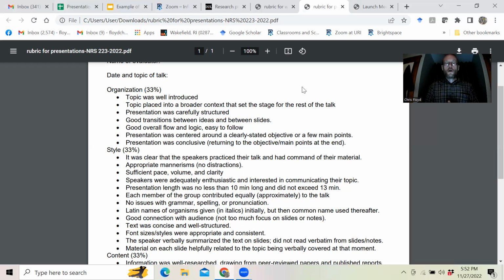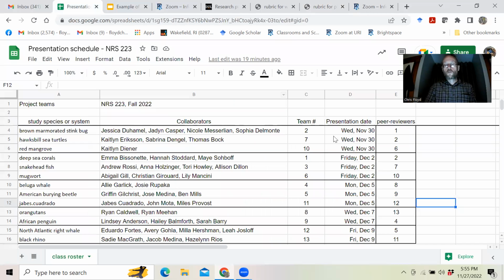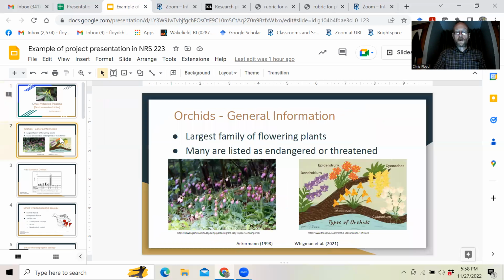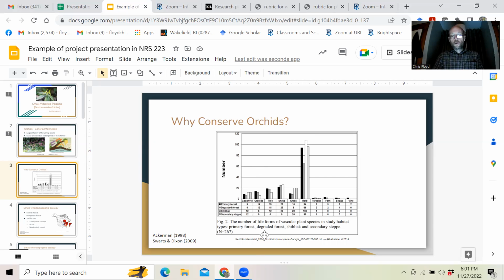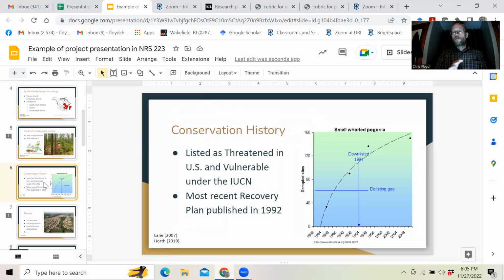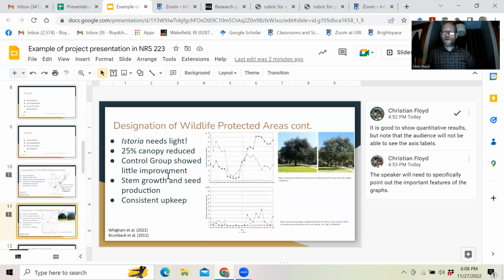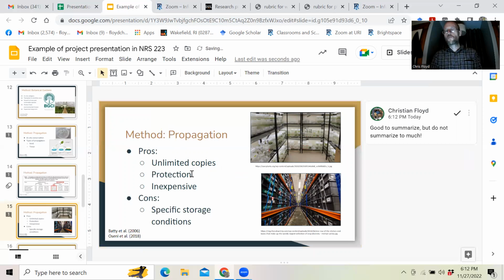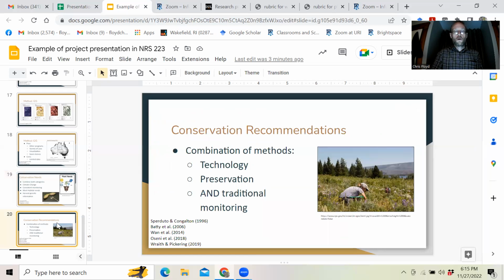Creating and delivering a presentation in NRS 223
In this video I talk about what should go into the presentation and use an example presentation from a previous semester as a guide.